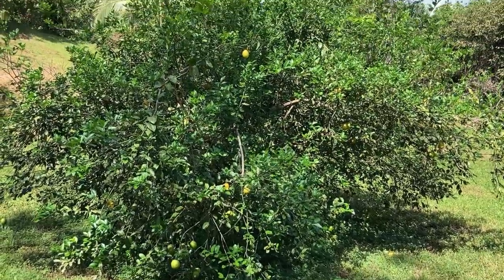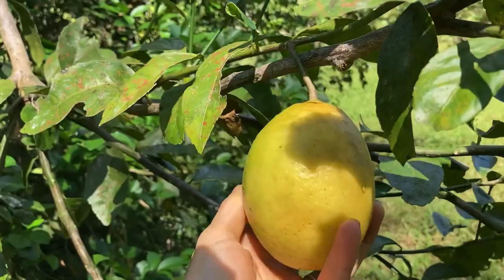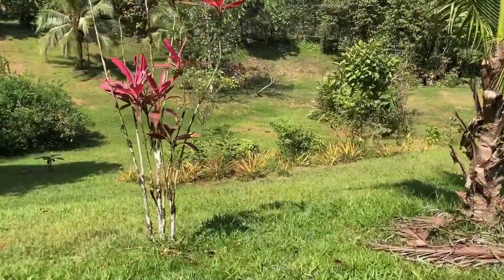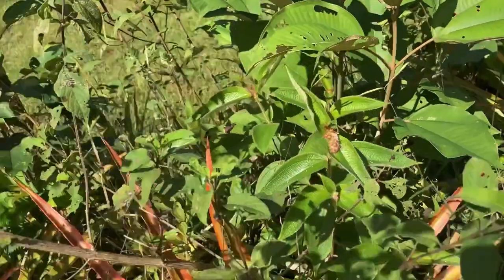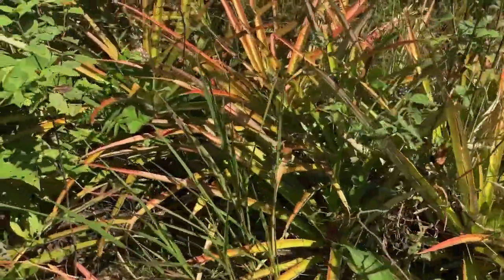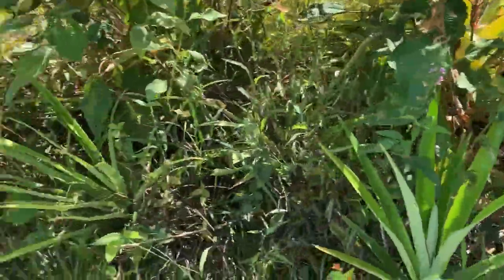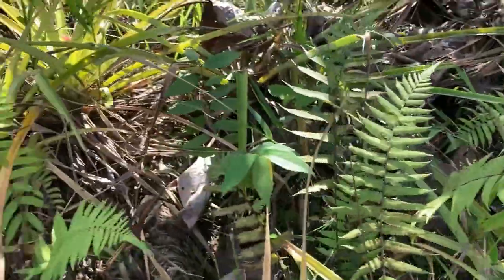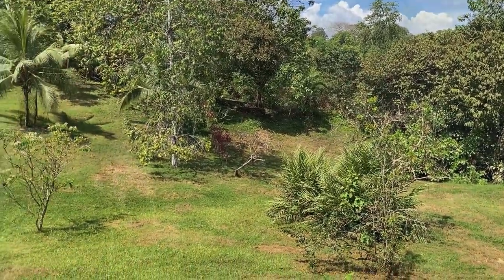Holy Lemons and Pineapples!!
Episode 14.. A little look at some of the food growing on our land! A very abundant lemon tree and an amazing pineapple patch. This area of the land is just the start of an amazing food forest!! We are so excited to share the journey :)